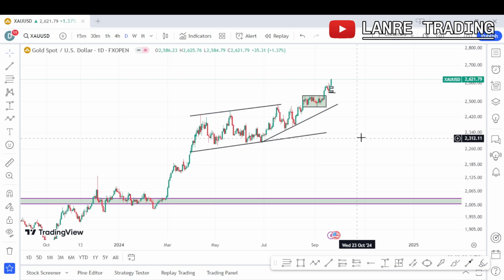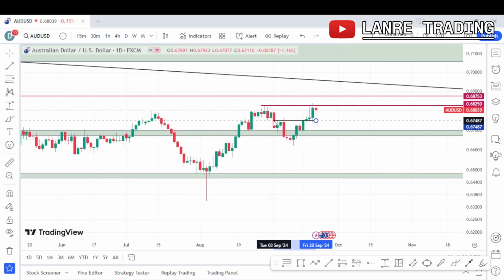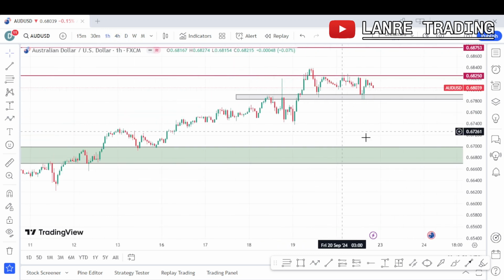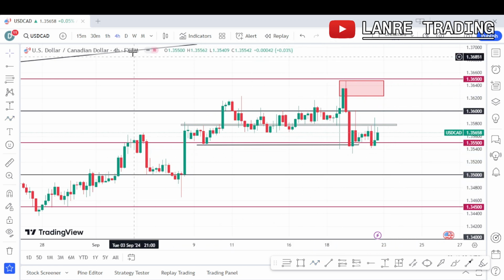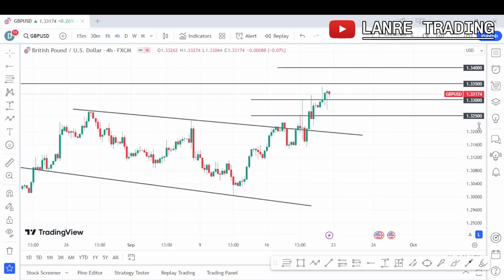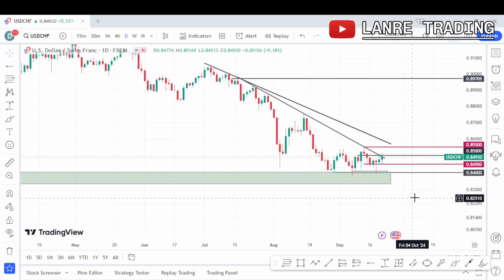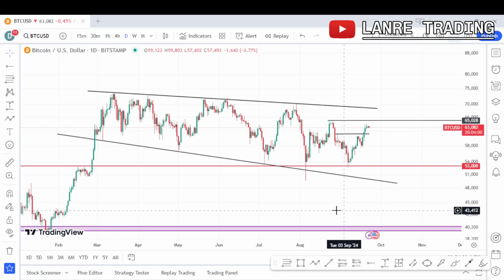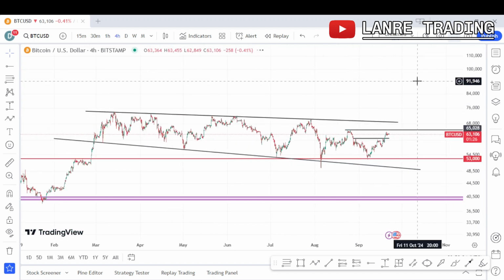WEEKLY FOREX FORECAST FOR 23-27TH SEP. 2024. XAU/USD, AUD/USD, USD/CAD, GBP/USD, USD/CHF, BTC/USD.